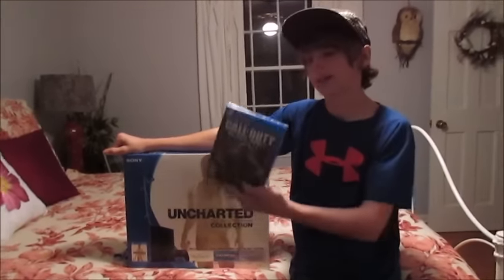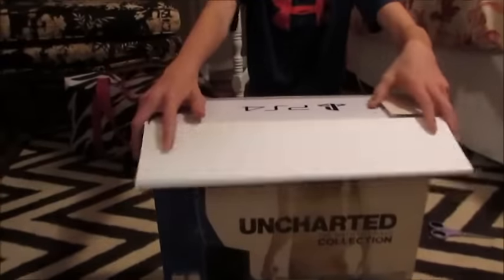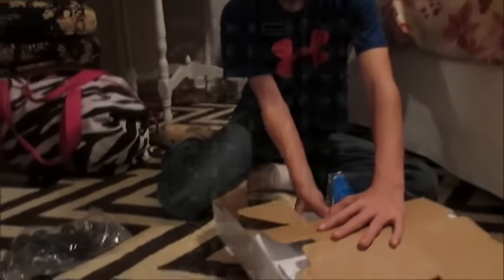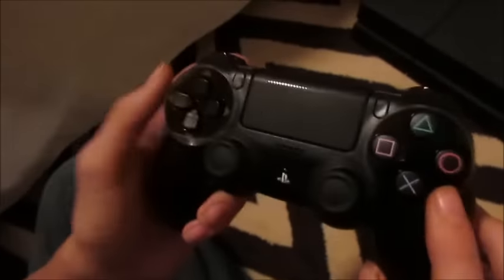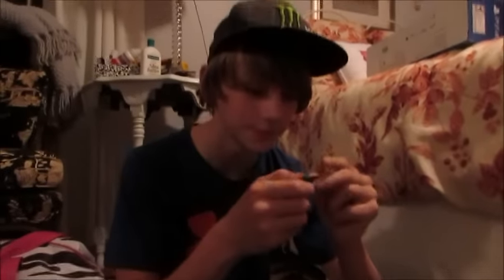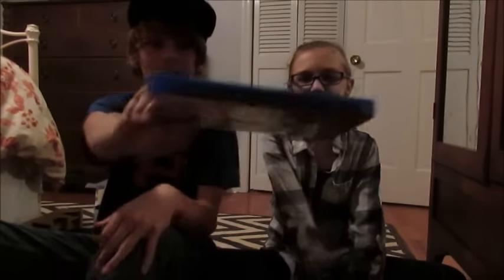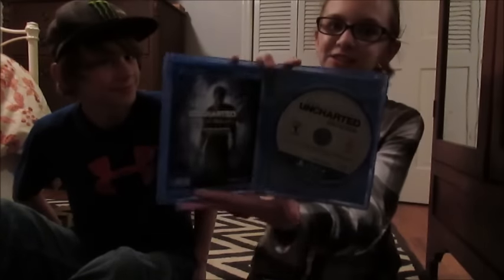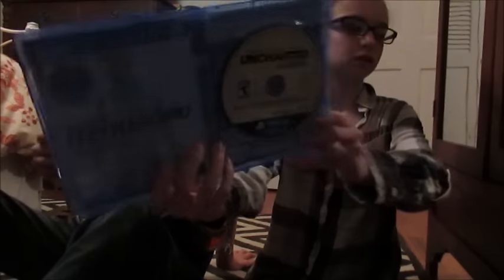PS4 Unboxing!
Hey guys i hope you enjoyed this video because i enjoyed making it for yall.